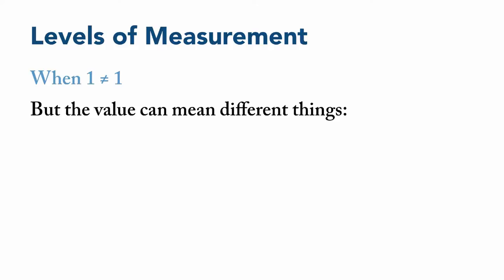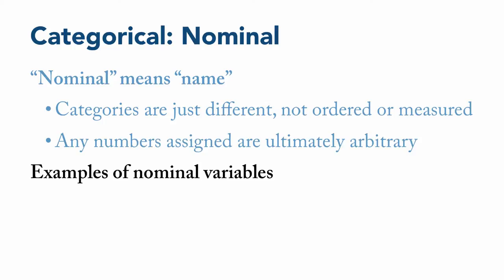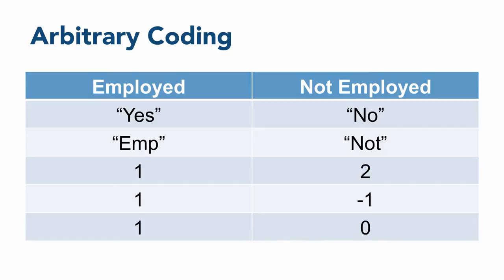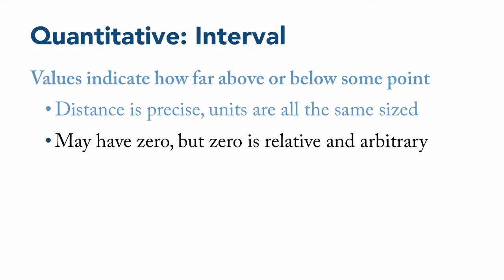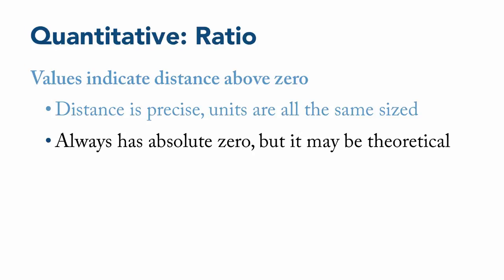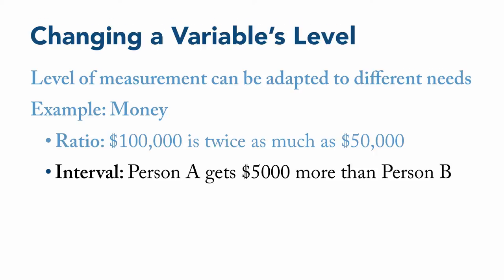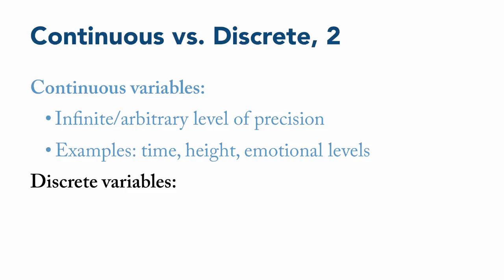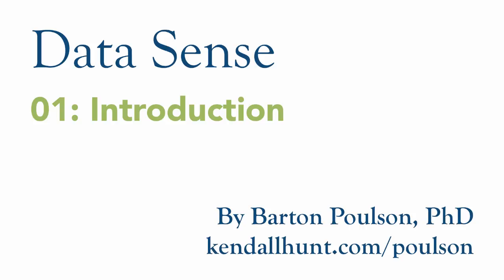Data Sense 01: Introduction / Section 03: Measurement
Lecture video for "Data Sense: An Introduction to Statistics for the Behavioral Sciences" by Barton Poulson. This video covers Chapter 01: Introduction, Section 01: Storytelling and defines levels of measurement (i.e., nominal, ordinal, interval, and ratio level variables). The book and complete set of videos may be purchased